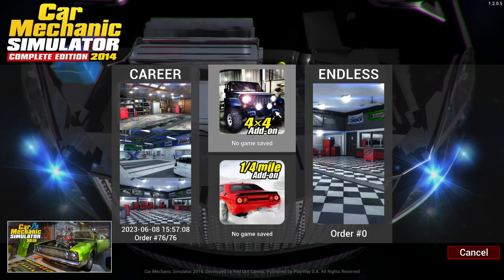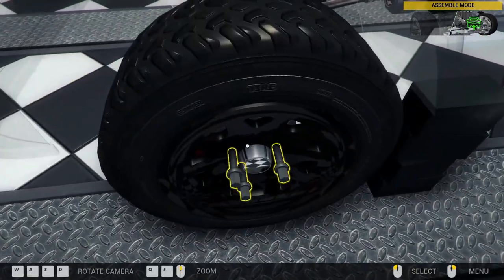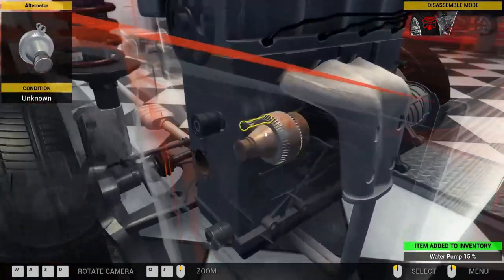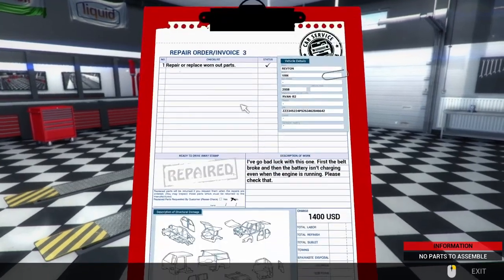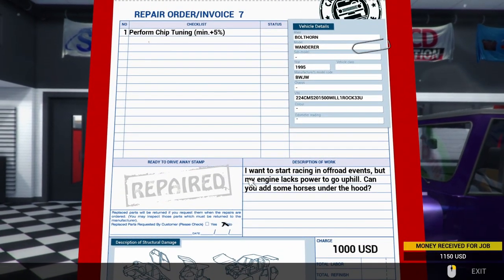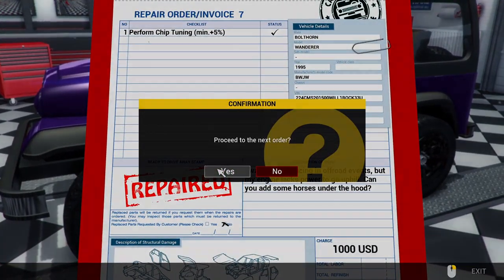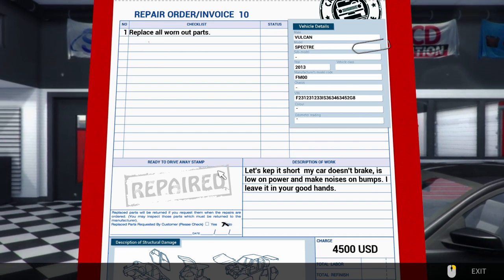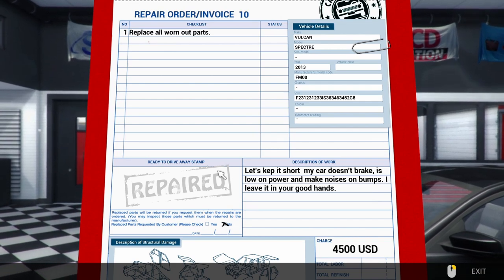Car Mechanic Simulator 2014 (Part 11) - A Gearbox in Seconds [4x4 Add On]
I'm playing Car Mechanic Simulator 2014 to help my father pass the time while recovering from his trip to the hospital.

It's my first gameplay series for the channel too, so it's going to be a little rough.

In this part, I start playing the 4x4 Add-on.